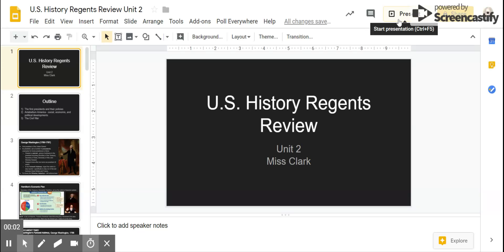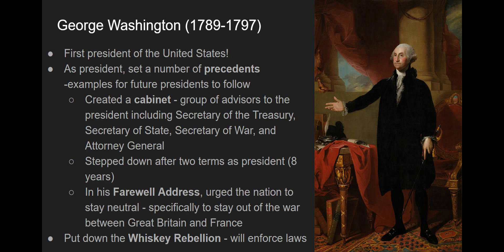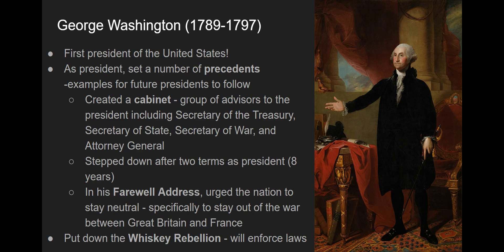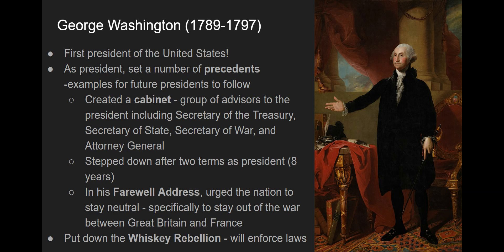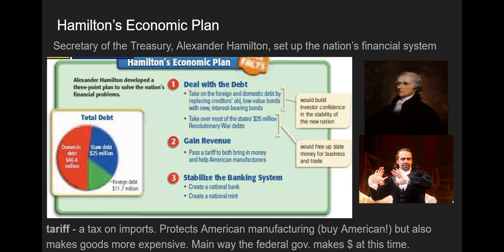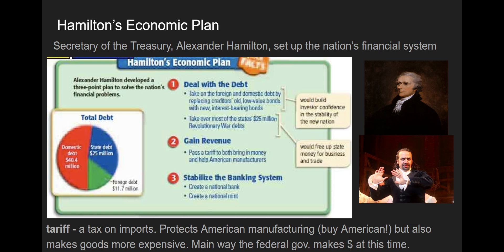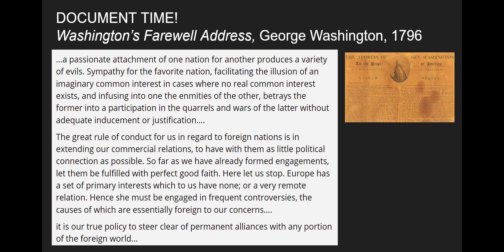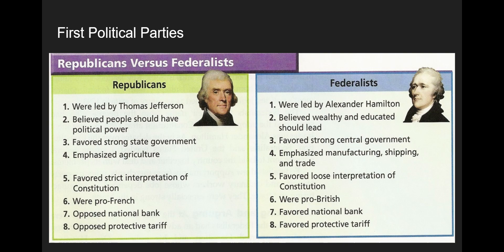U.S. History Regents Review Unit 2 pt. 1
Comprehensive prep for the NYS Regents in U.S. History and Government.